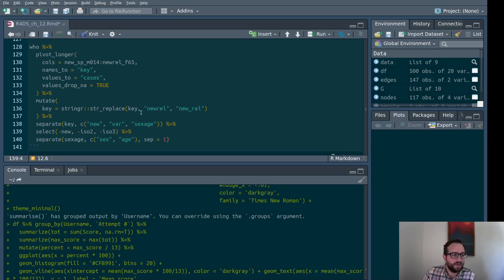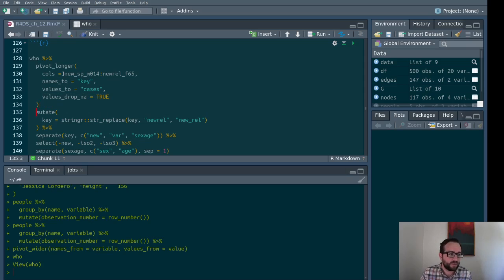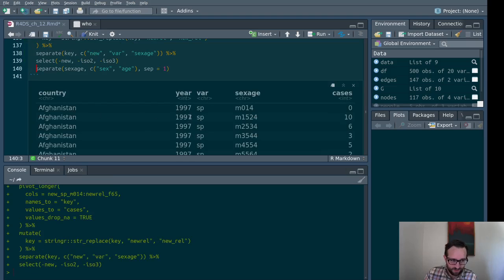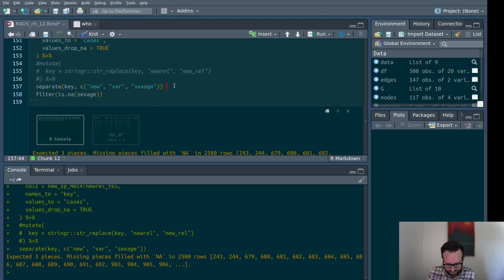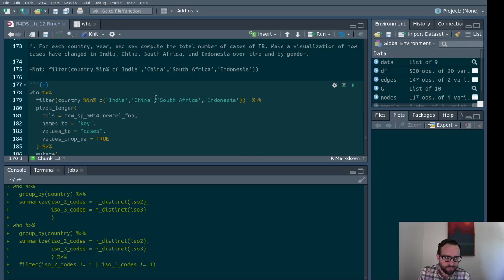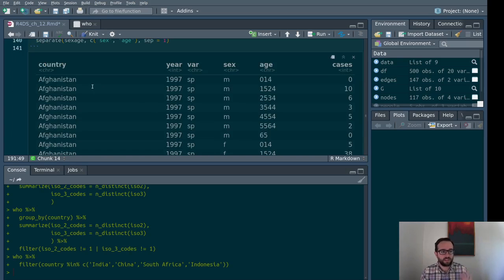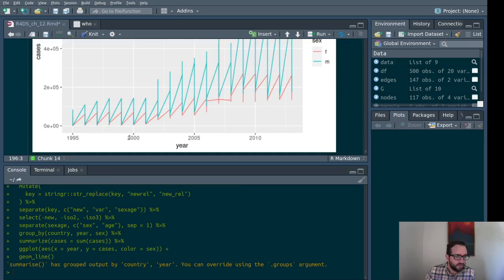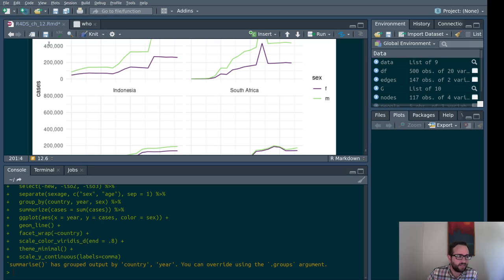R4DS Ch 12.6 Exercises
Walkthrough of how to do 12.6 exercises from the magnificent R 4 Data Science book.

Note that I changed exercise 4 to just visualize a few selected countries.